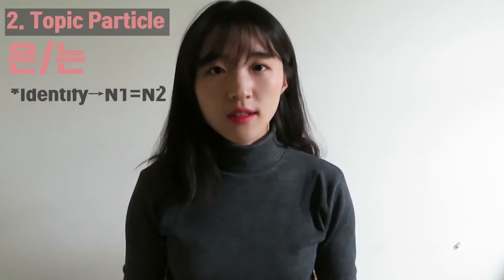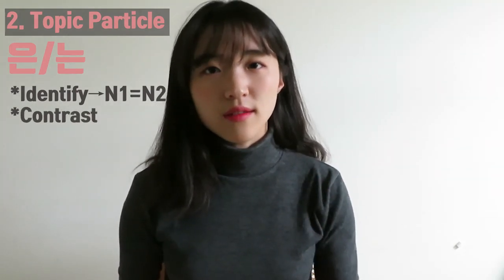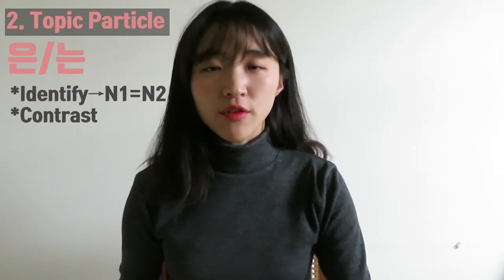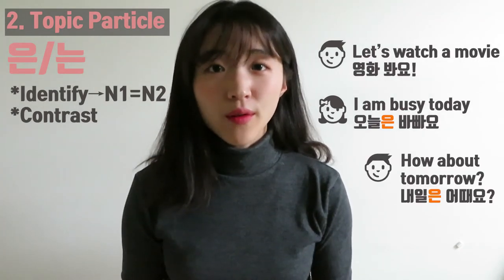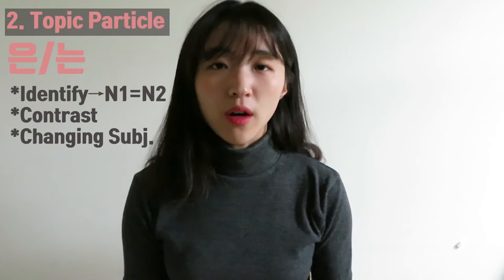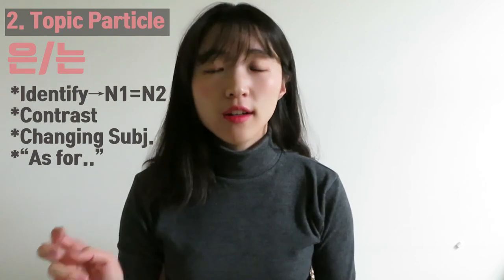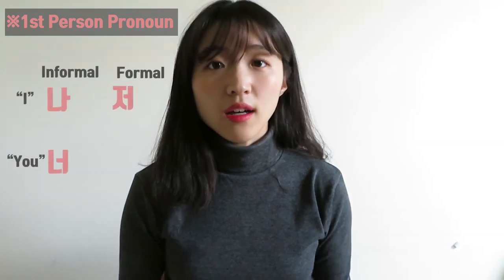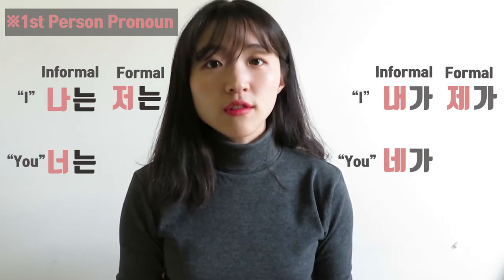Korean Particle Explained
Hey! how is studying Korean going?
I made this video because I know many of you struggle with Korean particles. In this video, I covered 8 Must-Know particles.

1.  00:40 Subject particle 이/가
2.  03:02 Topic particle 은/는
3.  05:45 Object particle 을/를
4.  06:25 Locative/Time particle 에
5.  08:10 Locative particle 에서
6.  09:43 Additive particle 도
7.  10:16 Selective particle 만
8.  10:30 Possessive particle 의